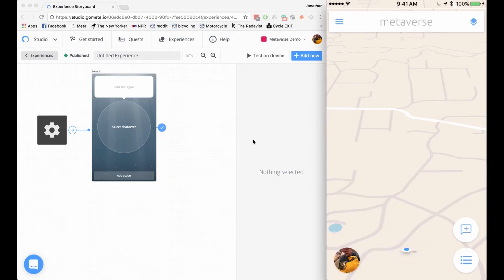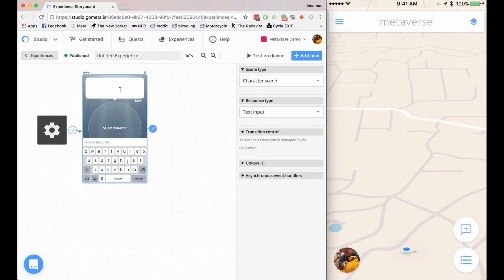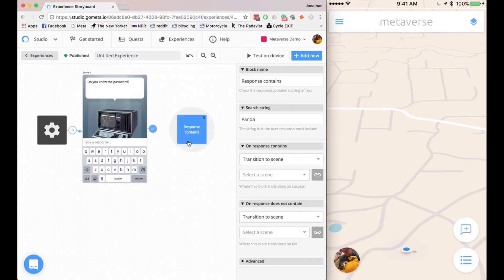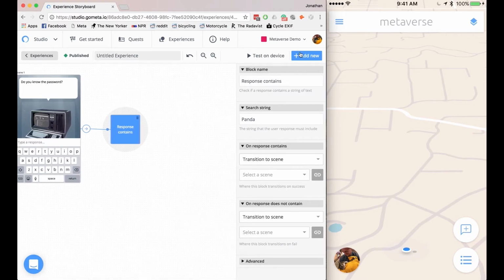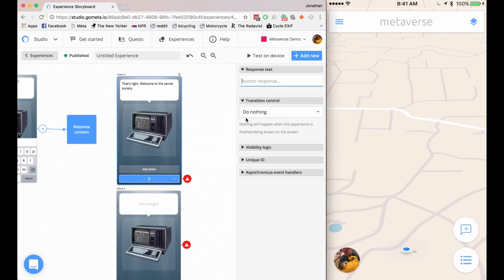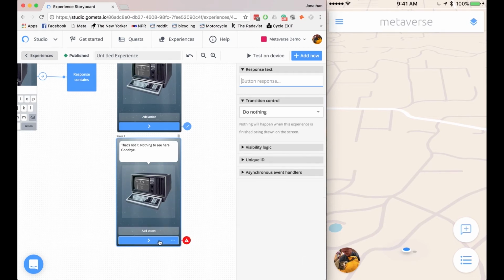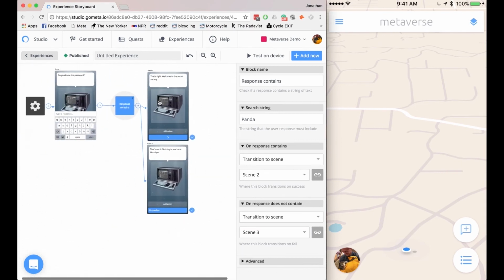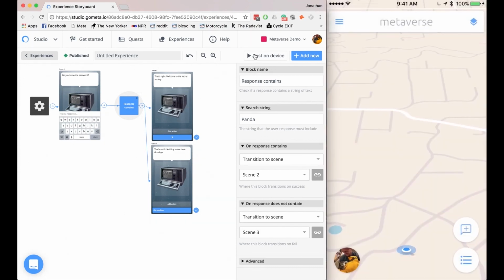How To Add Text Input Controls To An Experience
In this tutorial, we will be creating an experience that uses a text input scene and text input code block.